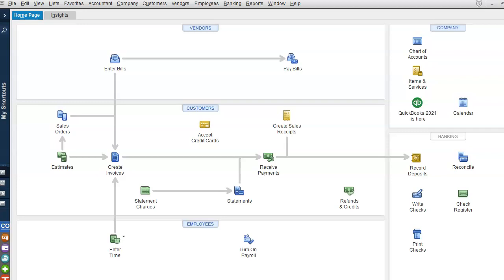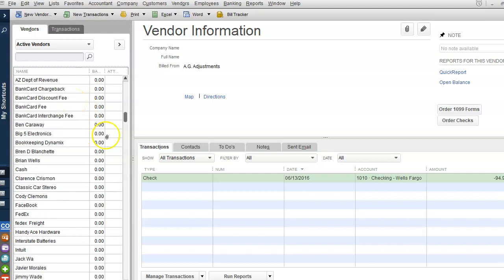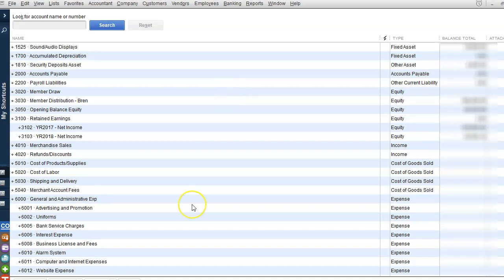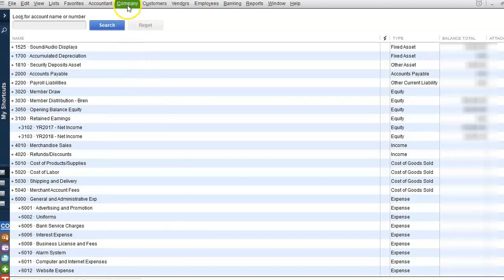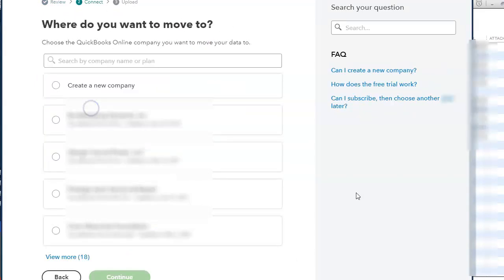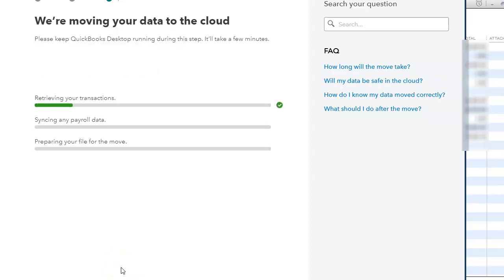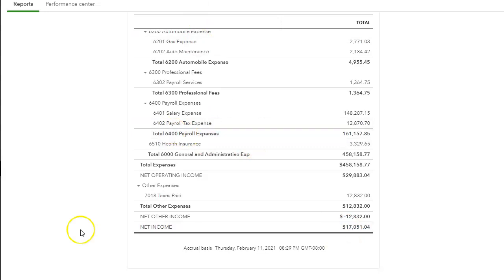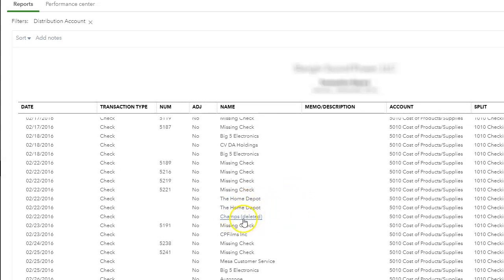5 Things you should do before importing QuickBooks Desktop into QuickBooks Online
It can be stressful to think about importing your QuickBooks Desktop into QuickBooks Online. But this video will help you with 5 tips you should consider doing before uploading your file into QuickBooks Online.